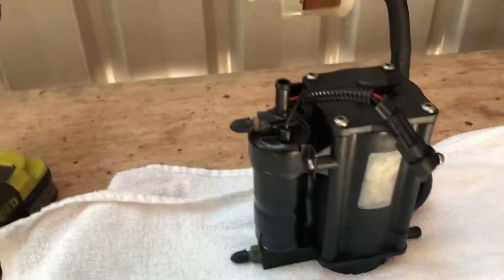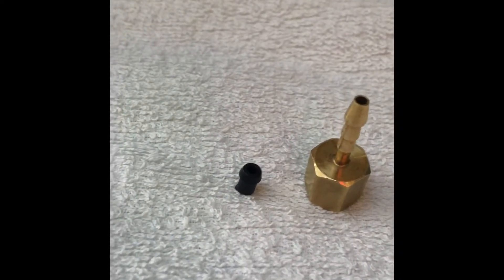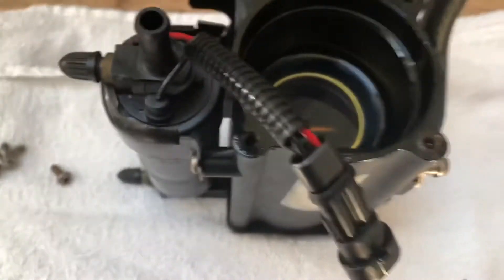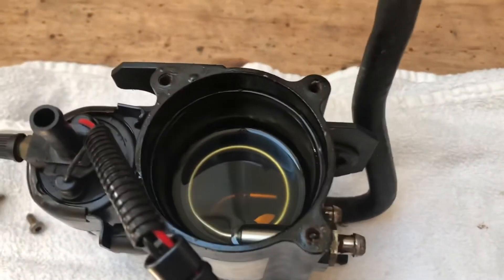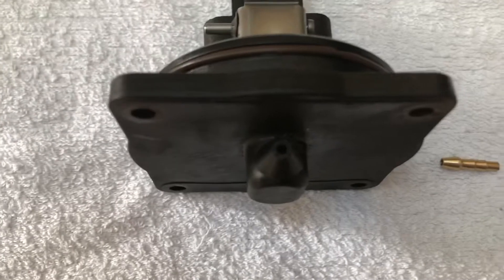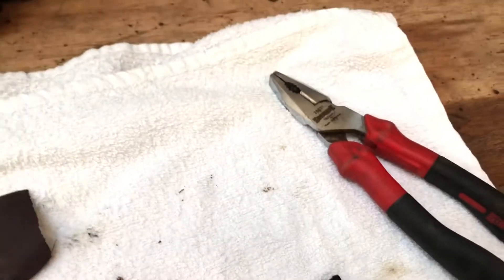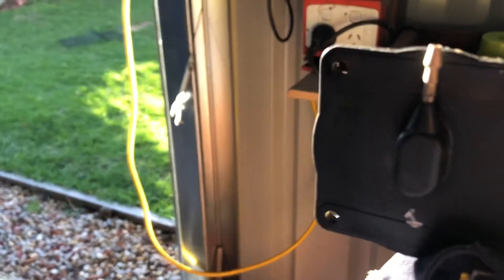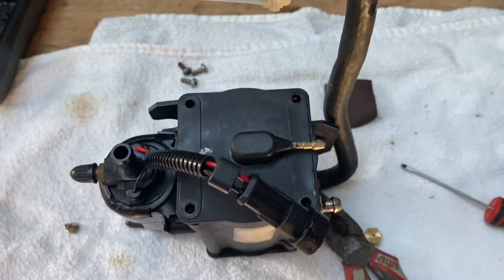Etec 60hp VST Breather Nipple Fix.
Searched everywhere for a replacement top cap for an Etec 60hp VST but you can’t buy them. Seems that i'm not the only one that has had the problem in the past. Quoted $1100 for a new assembly and needed to find an alternative. No one could help so I made this to anyone else with the same problem.